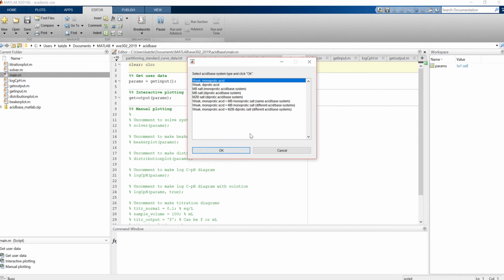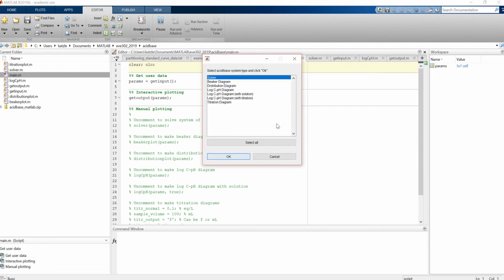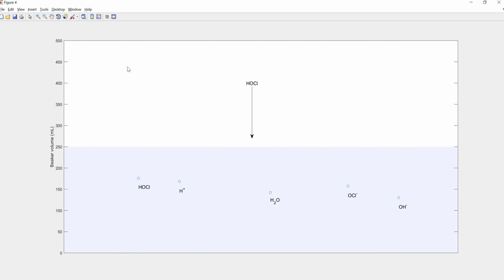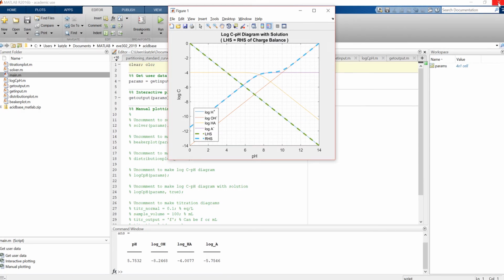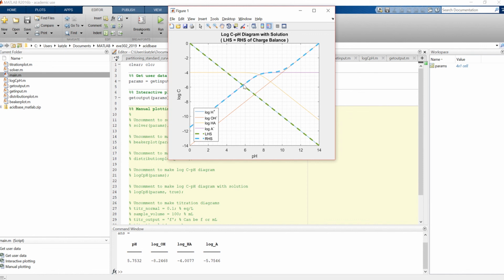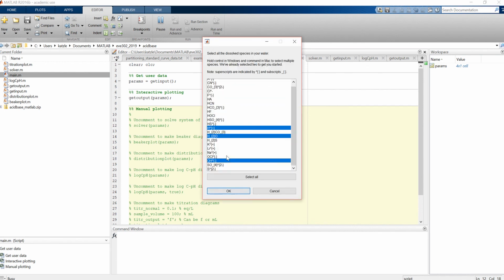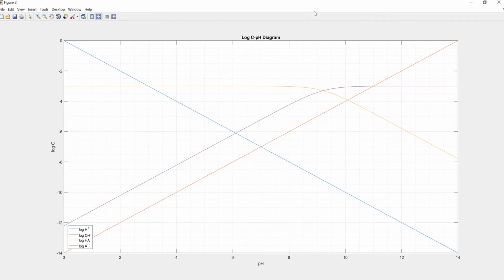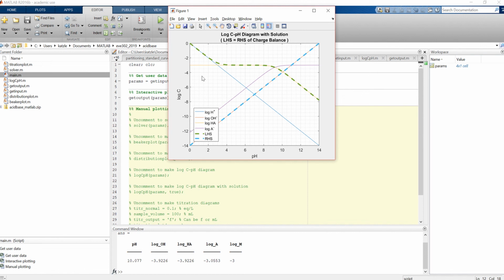acid base matlab video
This is the video to accompany our  MATLAB acid/base code.